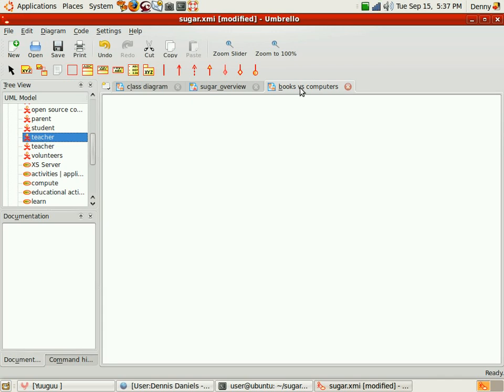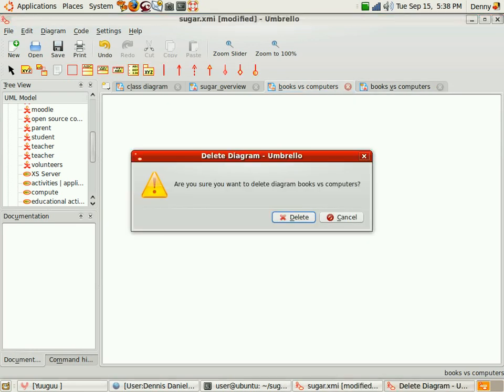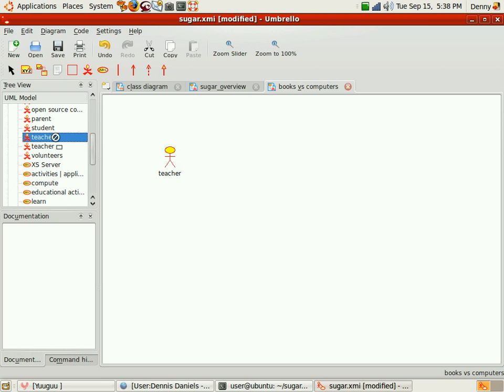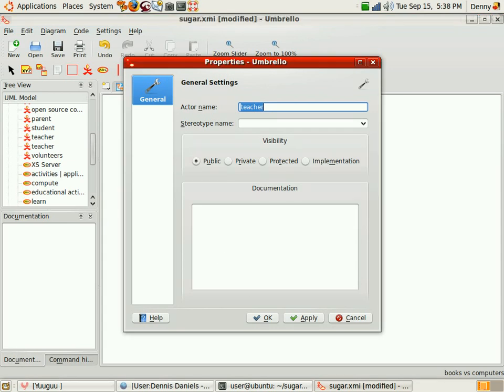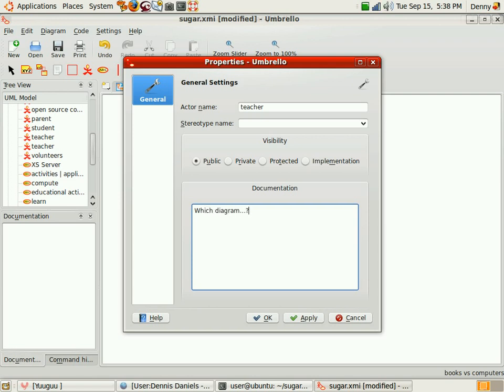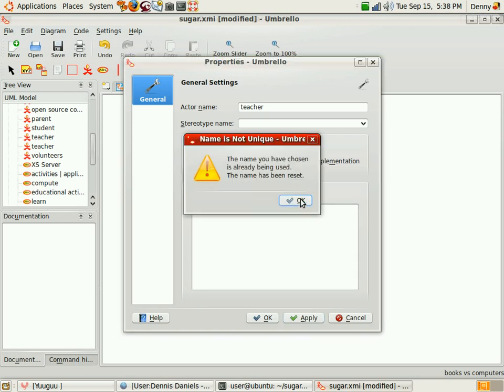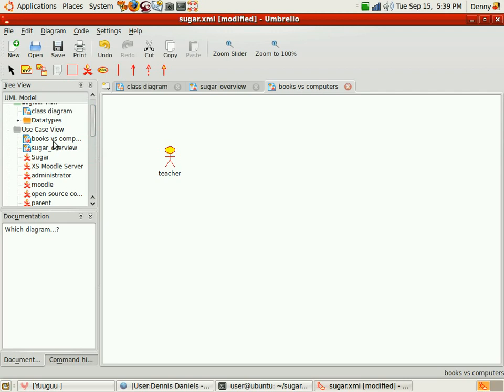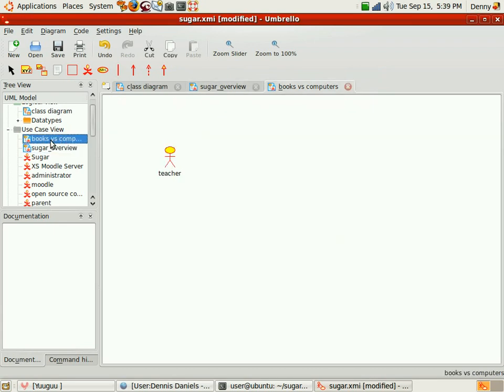umbrello renaming actors and drag and drop UML